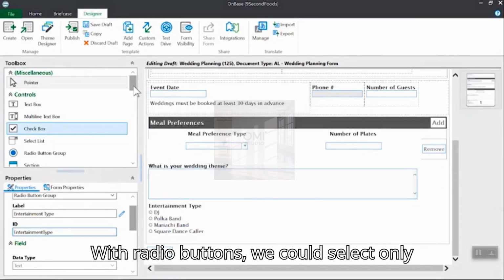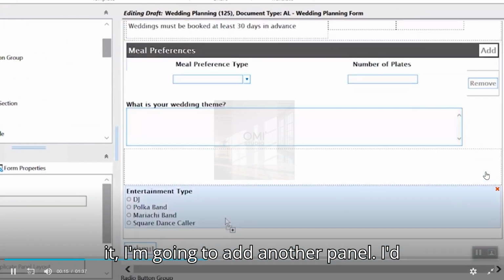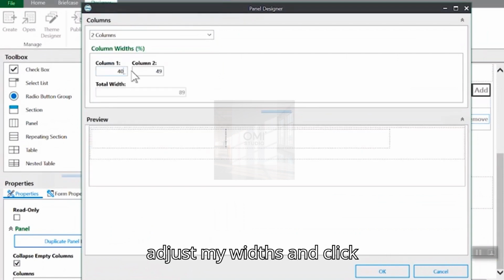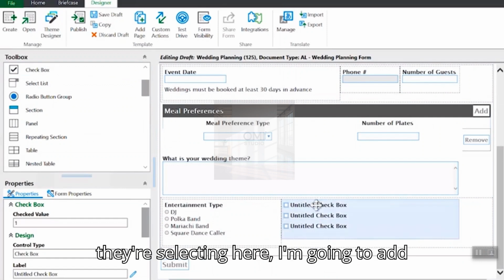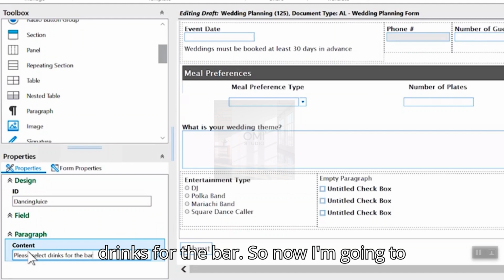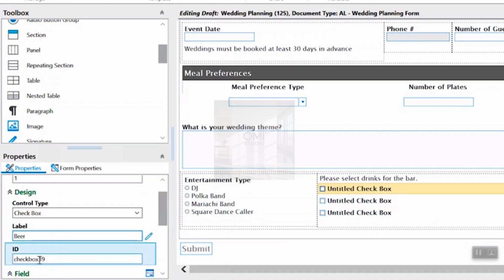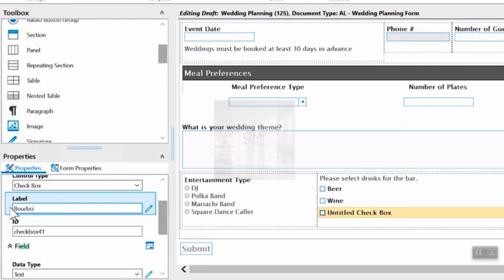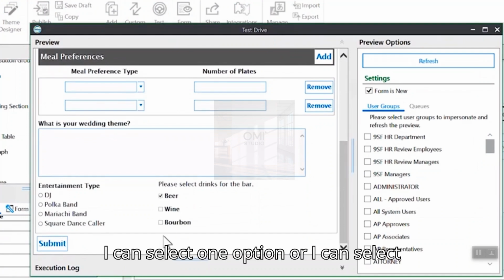Adding Checkboxes - On Base Lecture 10